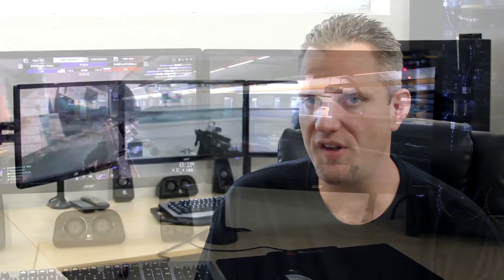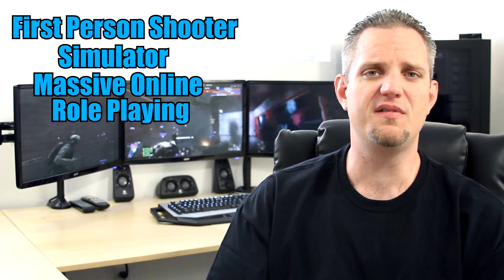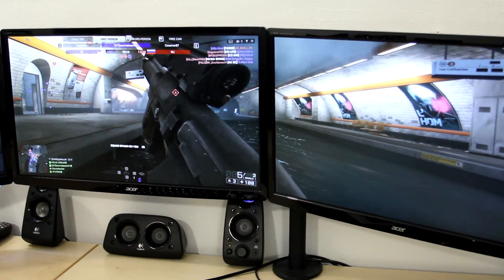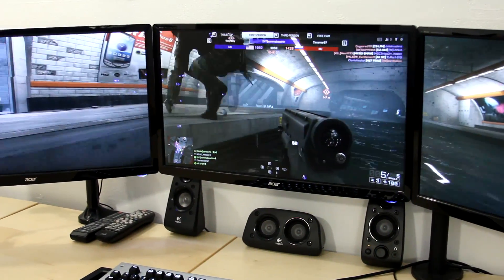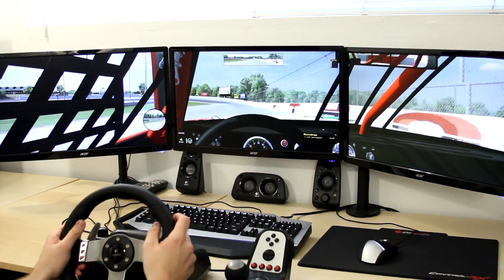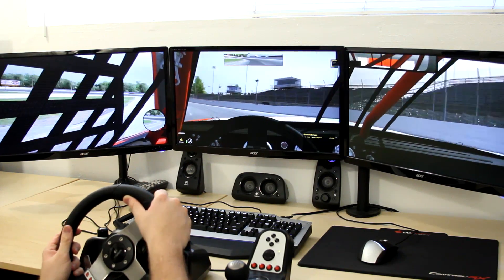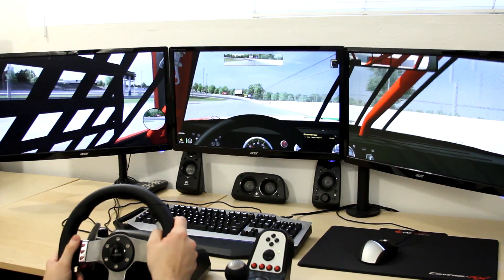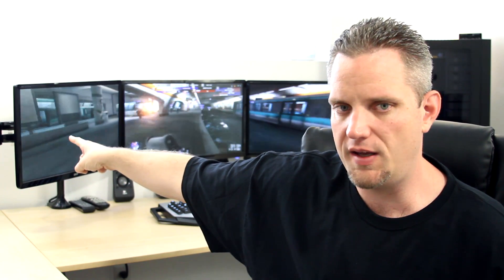3 Monitor NVSURROUND and GTX780 SLI - Was it worth it?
Now that I have been using NVSURROUND and GTX780 SLI for a couple of months, I tackle the question - "Was it worth it?"

About JayzTwoCents